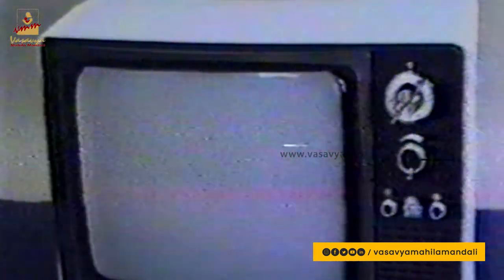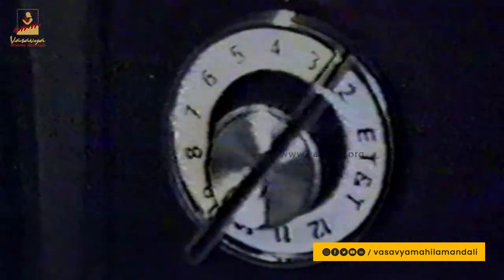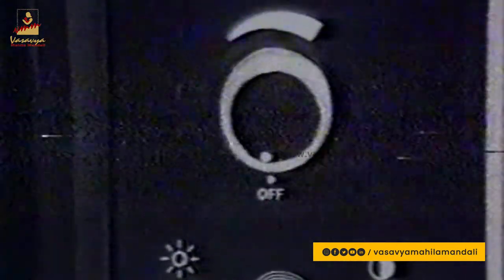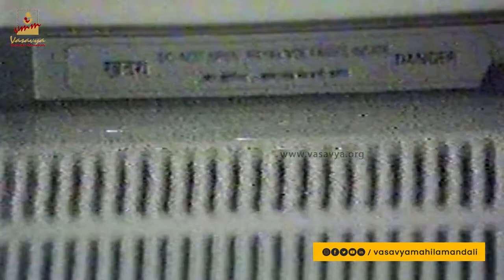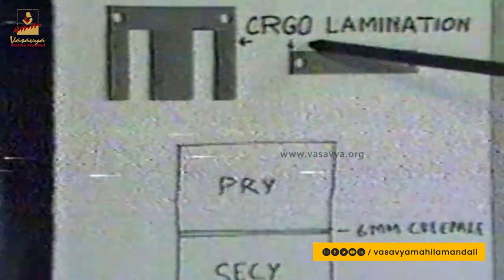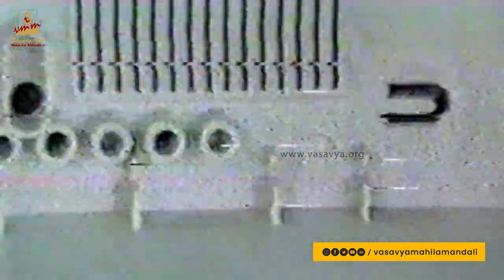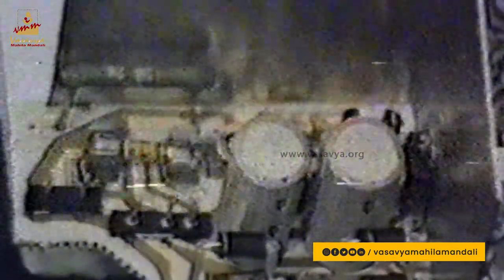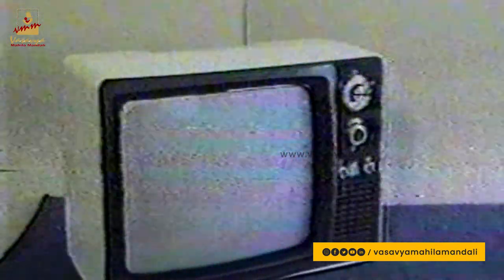Growth of Indian and international trade and technology || TV REPAIR || PART 1 || VMM || Vijayawada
This videos explores two aspects of a 14" black and white television set.
The first position highlights the television set's most noticeable design features. The three design considerations are electrical performance, user safety, and aesthetics. The second position gives a complete circuit description to allow manufacturers to obtain a thorough understanding of the design ideas as well as the circuit.

This is ETNT's first television set, and it's MTB. The approach is referred to as a materials technology and brand name support strategy for the Indian electronic sector.

VASAVYA MAHILA MANDALI (VMM) established 52 years ago with Gandhian ideology as a not for profit secular voluntary organization is working in the rural as well as urban areas of Andhra Pradesh. Vasavya Mahila Mandali (VMM), founded in 1969 by Chennupati Vidya, the third daughter of the famous social reformer and atheist leader Gora, VMM works with a vision to promote comprehensive social, economic and political development for women, children and youth in vulnerable situations, there by empowering communities in A.P to improve their quality of life, and build a better civil society in India. Empowering woman, children and families by increasing happiness and ensuring a sustainable society with human values is our vision.